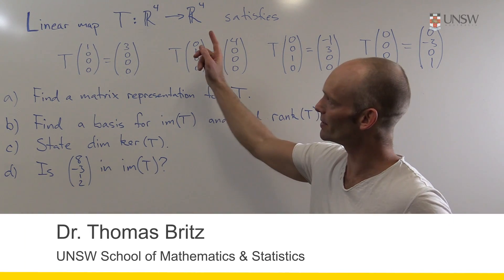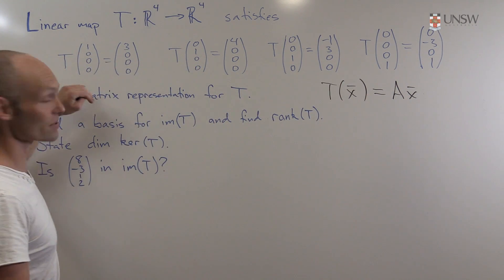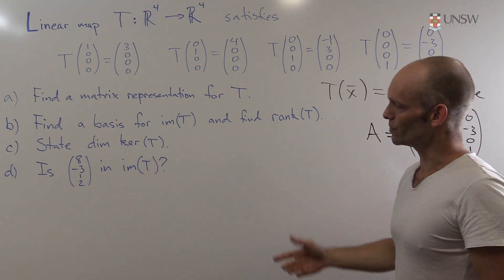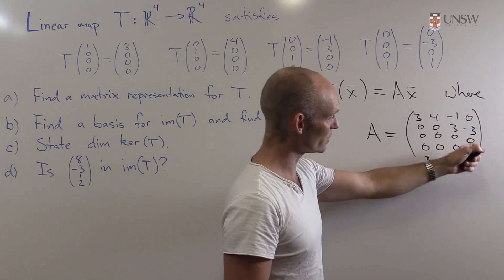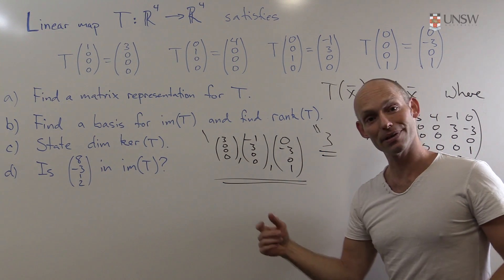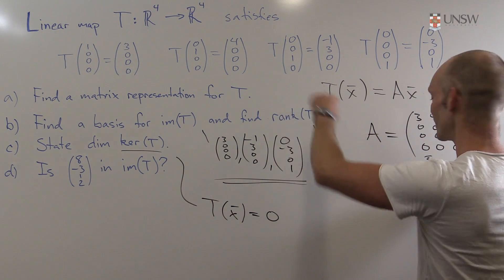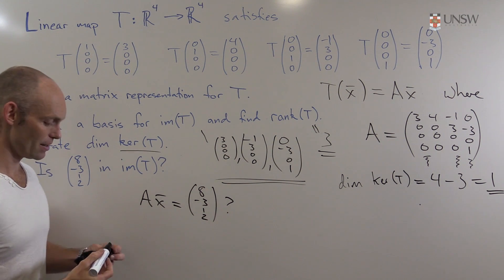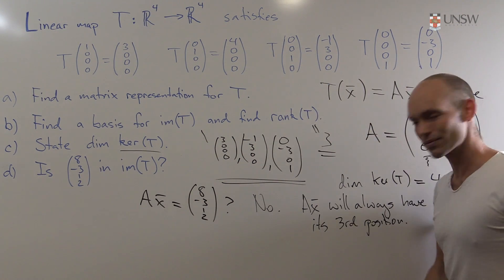Ch7Pr38: Matrix Representation Theorem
This video answers four questions regarding properties of a linear transformation, its image, rank and nullity. This is Chapter 7 Problem 38 from the MATH1231/1241 Algebra notes. Presented by Dr Thomas Britz from the UNSW School of Mathematics and Statistics.